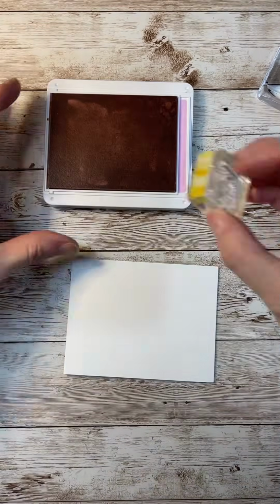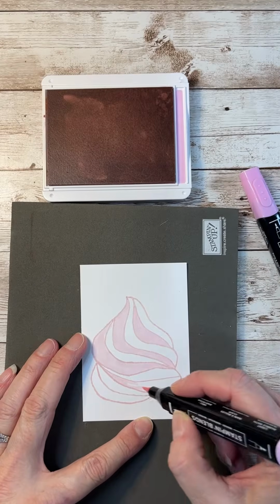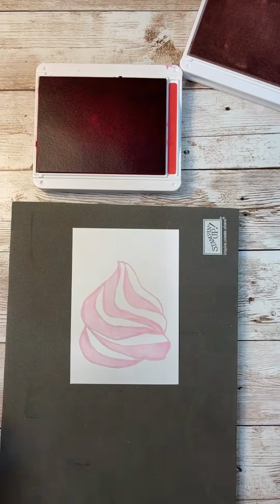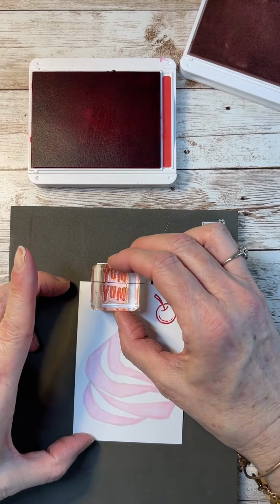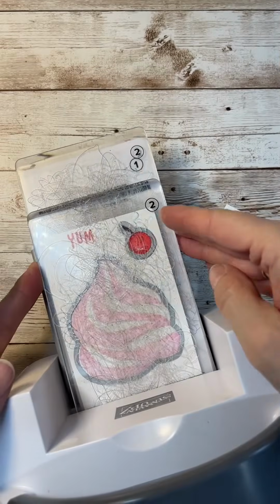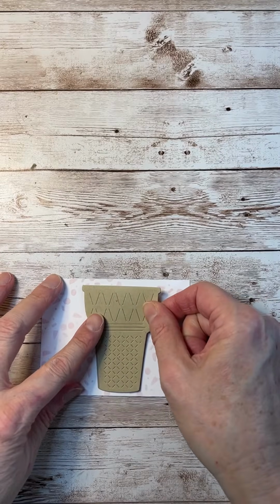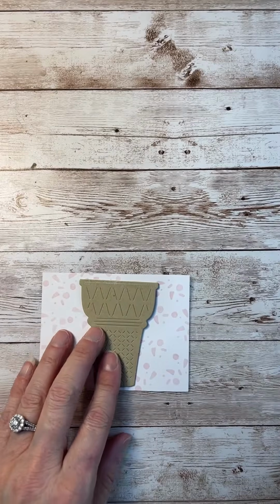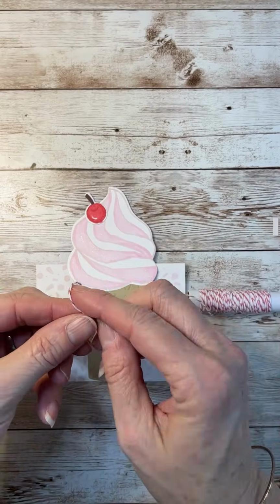Ice Cream Swirl Fun Fold Card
The Ice Cream Swirl stamp set by Stampin' Up!, along with the coordinating dies, are adorable! This is a brand new set in the new Jan-Apr 2024 Mini Catalog, and I love it!